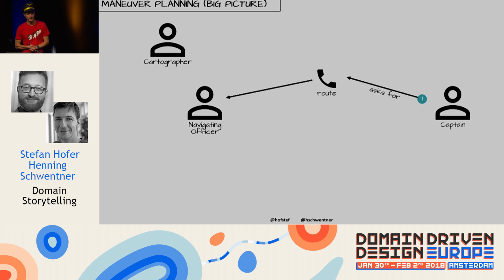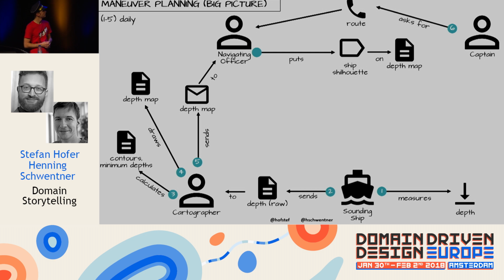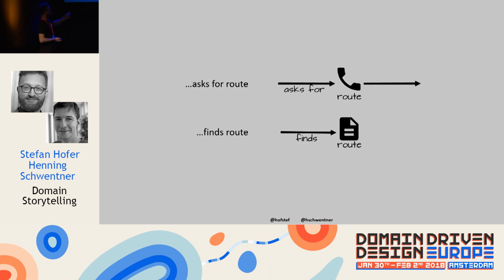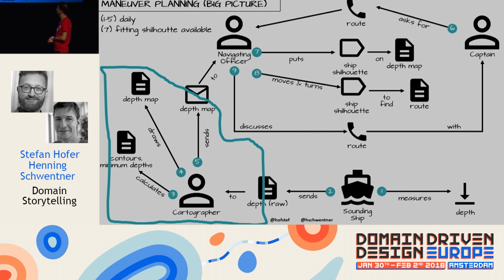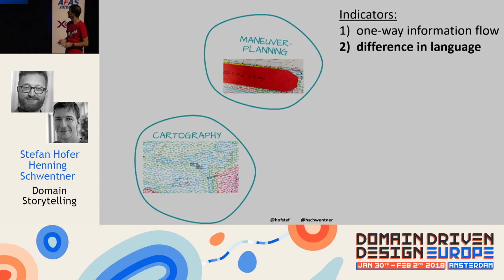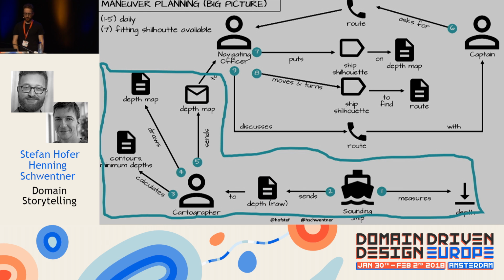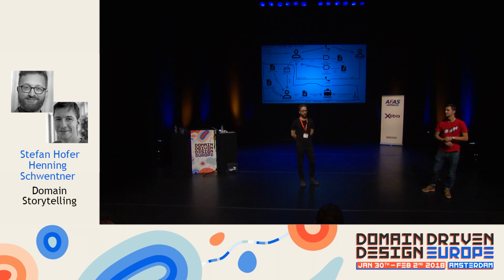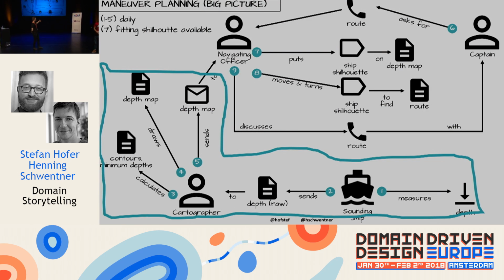Find Context Boundaries with Domain Storytelling - Stefan Hofer and Henning Schwenter - DDDEU 18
Find Context Boundaries with Domain Storytelling
DDD practitioners want to identify bounded contexts and work out ubiquitous languages. Domain experts, however, often work together across contexts. The boundaries that shape our software systems must therefore not become borders that prevent people from working together. Domain Storytelling helps us to see how bounded contexts are connected. Domain Storytelling means that we bring together domain experts and developers. We let them tell us stories about their collaborative tasks. While listening, we record the stories using a pictographic language. The experts can see immediately whether or not we understand their story. After very few stories, we are able to talk about the people, tasks, tools, work items, and events in that domain. The visualized stories give us clues for finding context boundaries. As we learn more about a domain and refine our ubiquitous languages, we will adapt the context boundaries. The talk will consist of two parts: We introduce Domain Storytelling with a short, interactive tutorial. In the second part, we will discuss examples. These will illustrate how to find context boundaries and how to capture cooperation across contexts.

BIOGRAPHY

Stefan is bad at drawing stuff. However, he thinks he can build up domain knowledge by drawing Domain Stories. Stefan studied Software Engineering in Austria and has a PhD in computer science. Since 2005, he has been working for WPS – Workplace Solutions Ltd. In Hamburg. Stefan hops from one domain to the next, assisting people to figure out how software can help them to get their job done.

Henning loves to code. He follows this passion as a software architect and consultant at WPS – Workplace Solutions in Hamburg, Germany. His projects are domain-driven designed, agile and in programming languages like Java, C# and even ABAP. Henning is interested in the evolution of domain models, long-living software architectures and big refactorings. Recently he translated »Domain-Driven Design distilled« into german. Henning is married and has children.